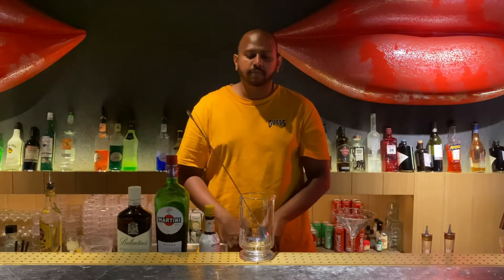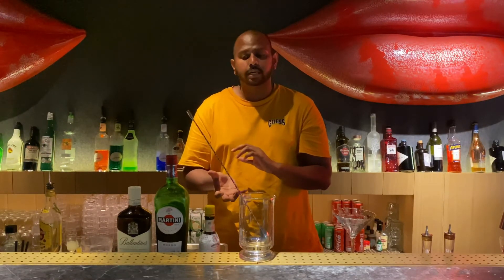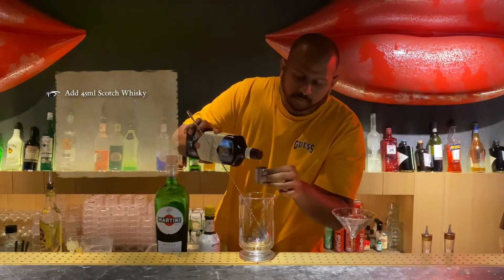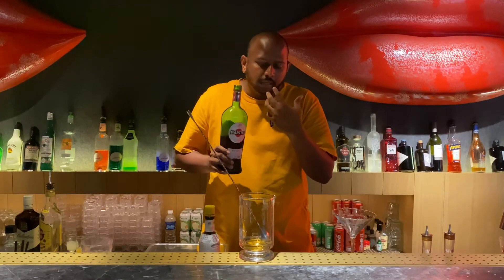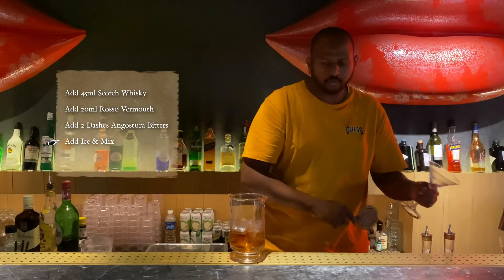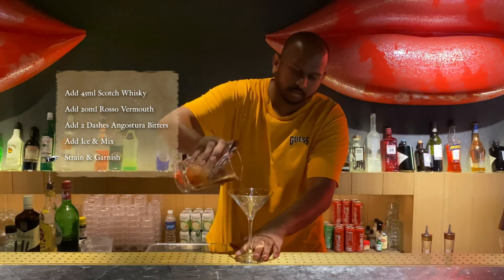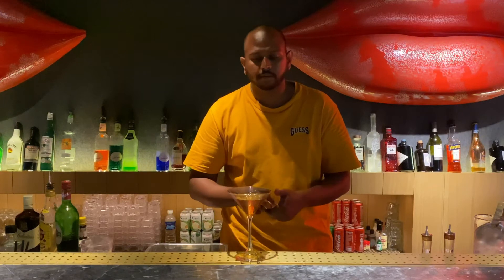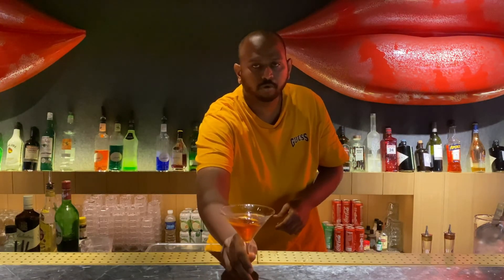Queens Cocktail Masterclass with Head Mixologist Ashwin Raj - Rob Roy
A variation to the classic Manhattan, Rob Roy uses scotch whiskey instead of bourbon. Pick up this recipe for a simple yet polished late night tipple in this tutorial led by Ashwin Raj, Head Mixologist at @queensbarbyzouk.

Rob Roy Recipe:
45ml Scotch Whiskey
20ml Rosso Vermouth
2 dashes Angostura Bitters
Orange peel